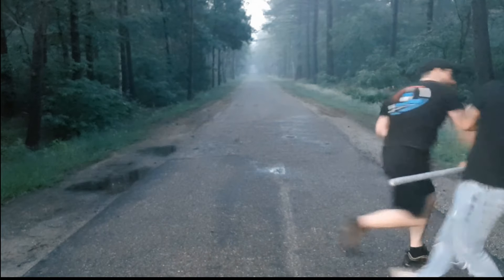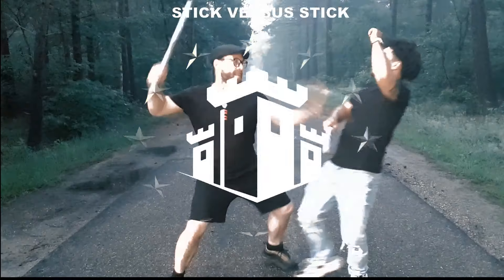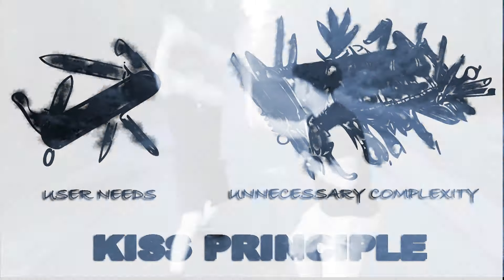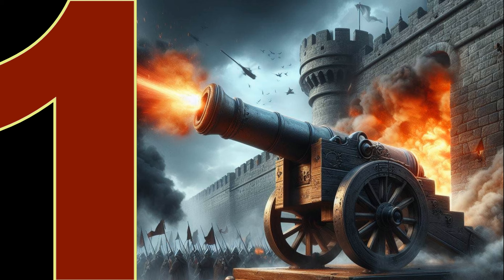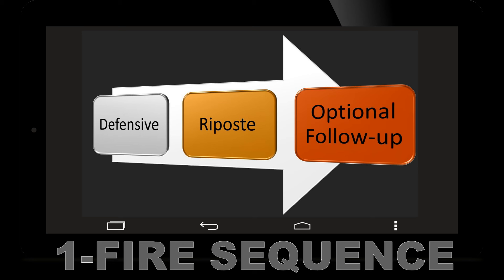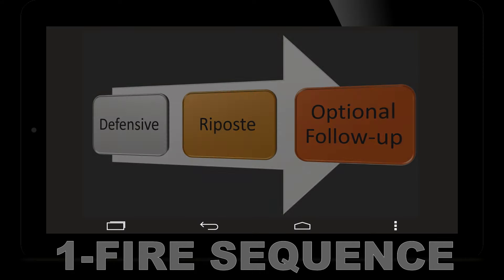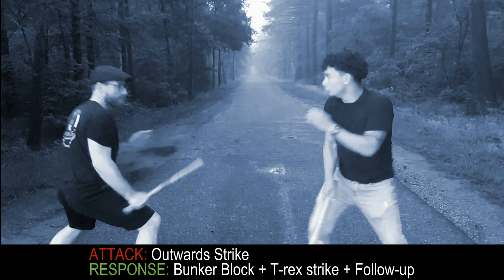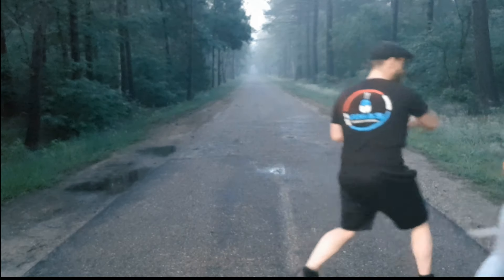Defending against a stick attack with a stick | Historical European Martial Arts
Blunt weapon versus blunt weapon: two battle techniques that are widely applicable, certainly not limited to identical sticks. Both techniques belong to the first category of combat — first defense, then an immediate counterattack.

🎯 MISSION STATEMENT:
What we mainly do is derive useful techniques, tactics, and principles from various HEMA treatises and modify them for modern-day self-defense purposes. In general, we utilize the most functional building blocks and are not HEMA purists. Our understanding of the reality of today's self-defense needs is based on intensive study of real violence. We have real and relevant knowledge and experience.

Self-defense must be lawful and justified!

OUR SERVICES:
✏️ - Instructor course
✒️ - E-learning
🖋️ - Workshops / classes / training camps